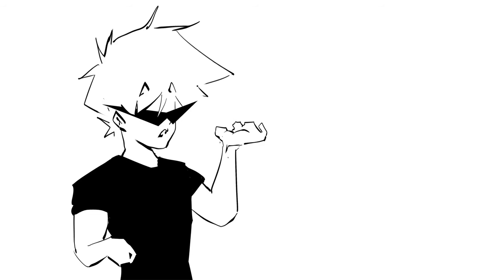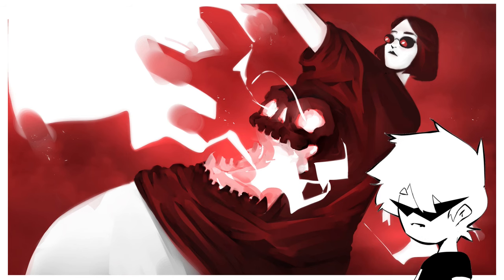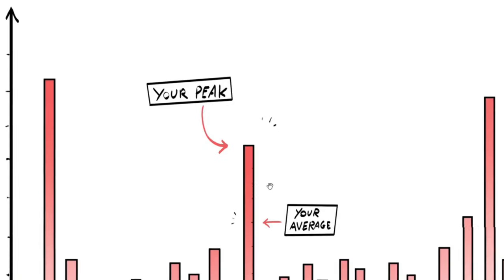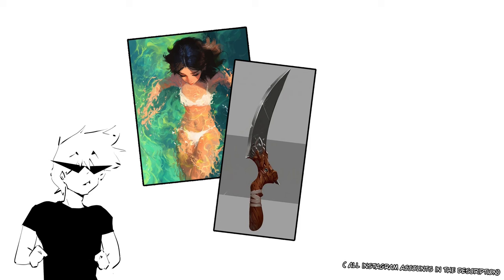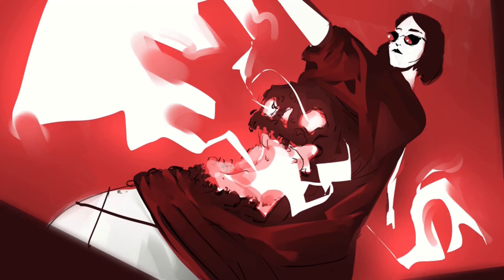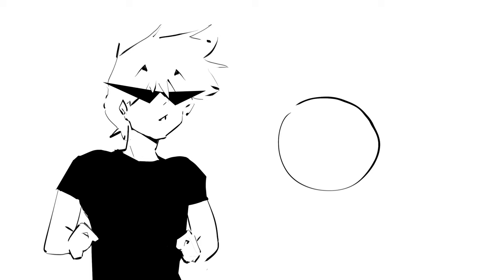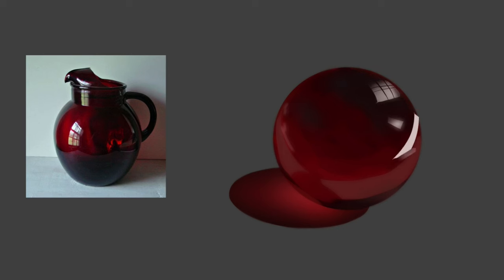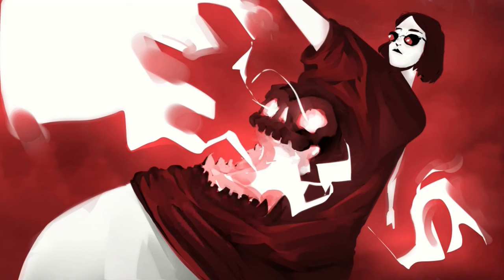how to render like an art god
sup b*ches
sorry for the cringey af title but I wanted to be up there with the big bois ynwim so that's that, anyway imo this one's legit one of the best videos I've made so far and I haven't seen this advice around that much

artists at 3:08